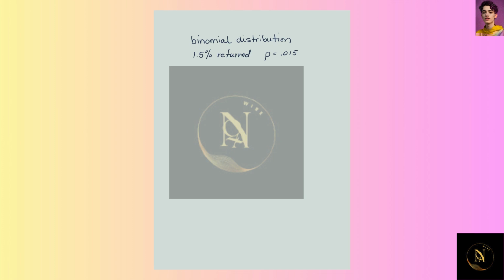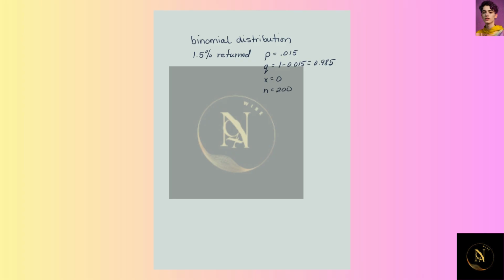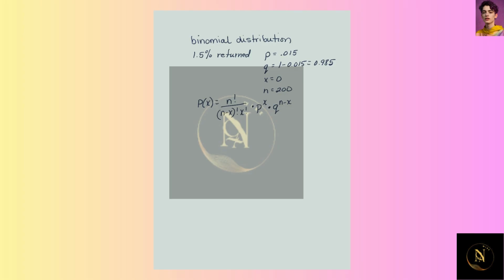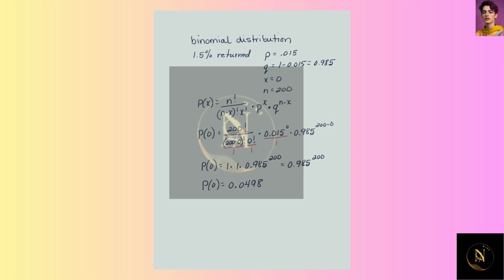Company Mailing Of a company’s mailings 1.5% are returned because of incorrect or incomplete addres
Company Mailing Of a company’s mailings 1.5% are returned because of incorrect or incomplete addresses. In a mailing of 200 pieces, find the probability that none will be returned.